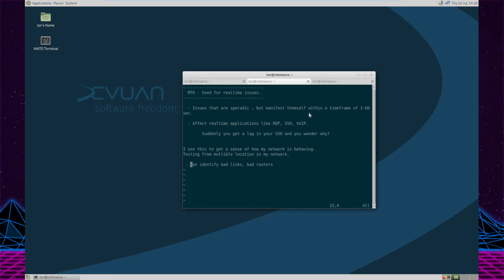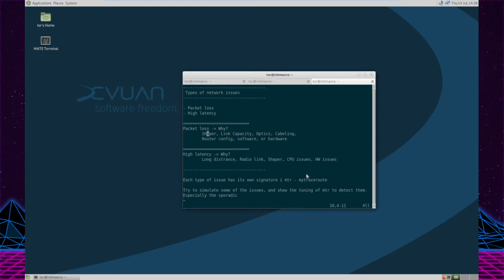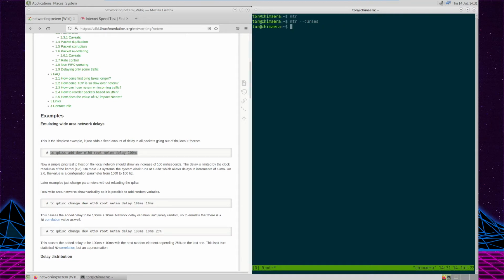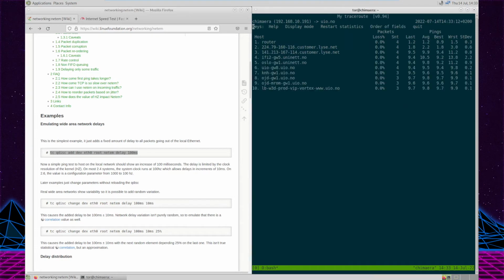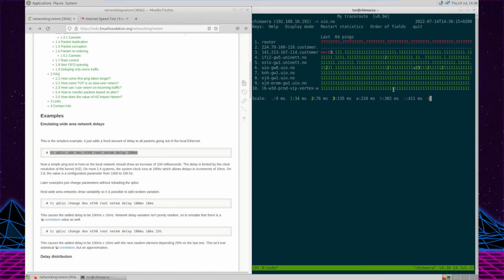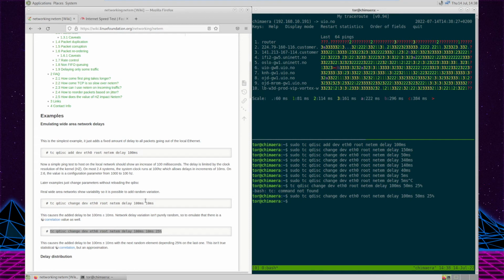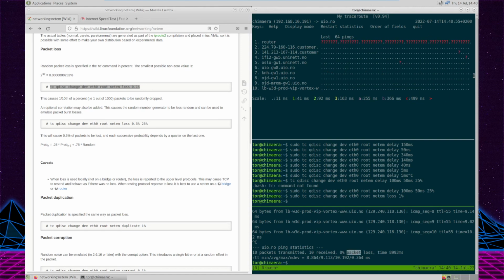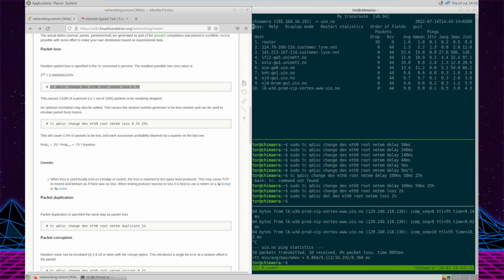Tutorial - How to troubleshoot and track down network issues like a pro using mtr - MyTraceRoute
Quickly locate where in your network the issue resides by using a tuned version of the command mtr - My Trace Route